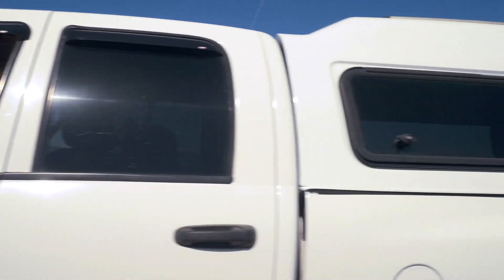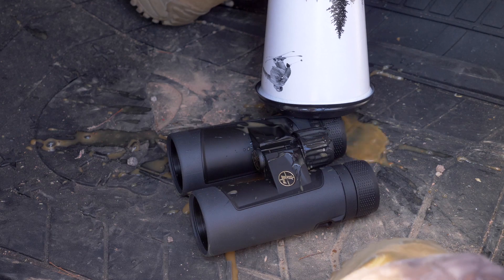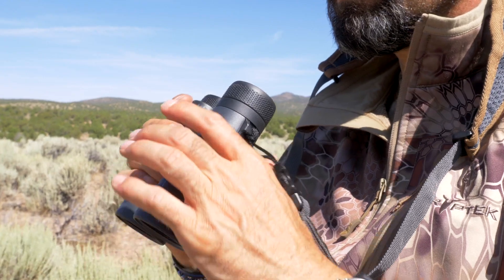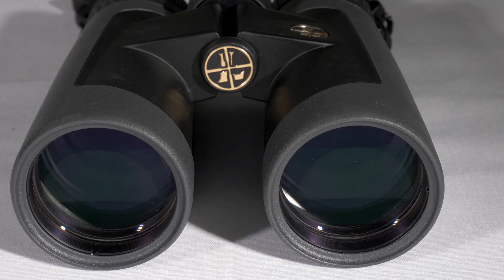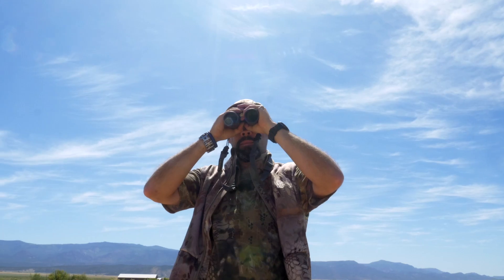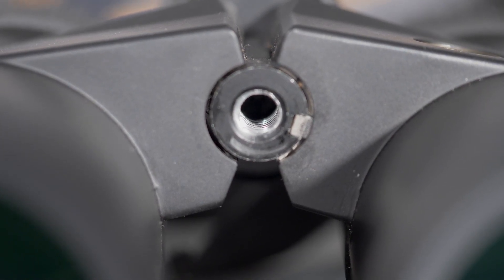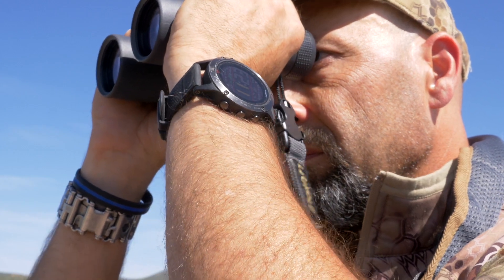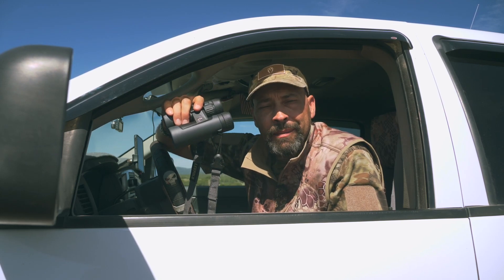Leupold BX 2 Alpine Binoculars Review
The Leupold BX-2 Alpine Binoculars have the durability, size, clarity, and price to be ideal for the high demands of binoculars on the road.